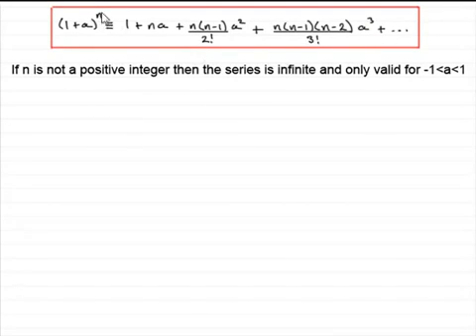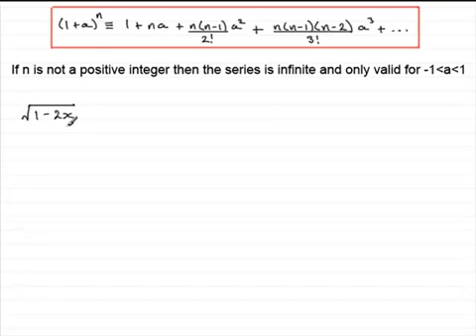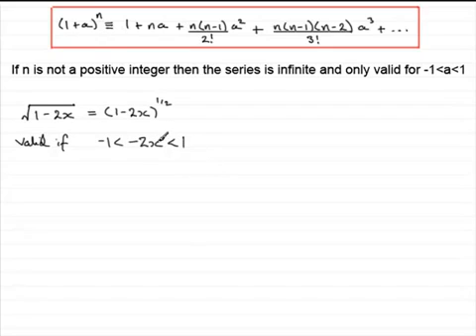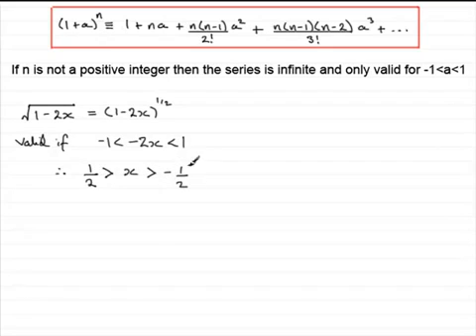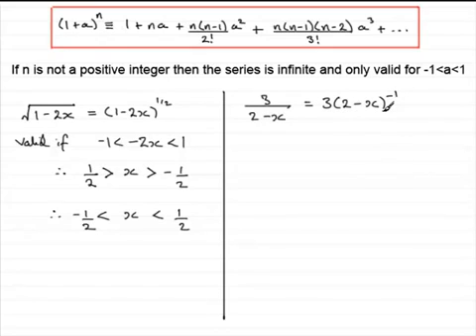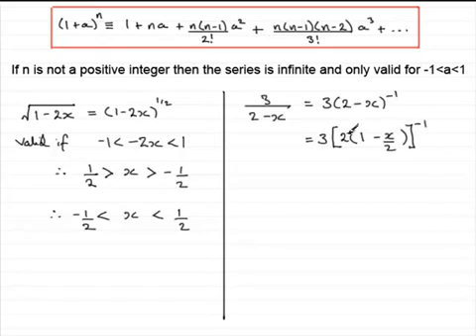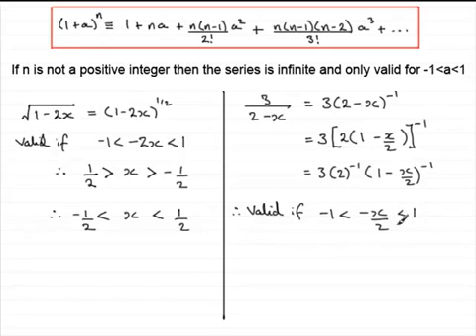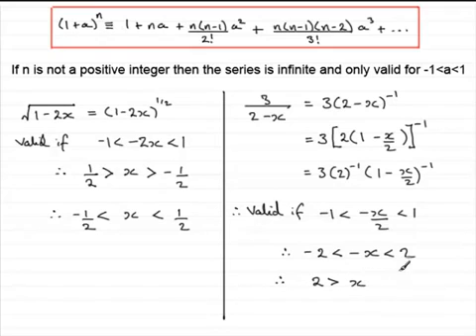Binomial Expansion -Validity for Rational Powers